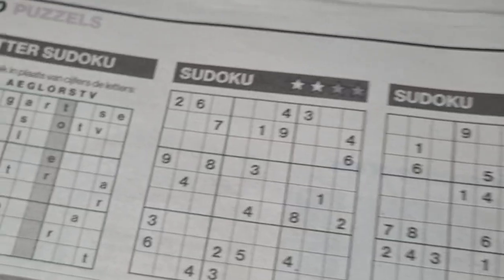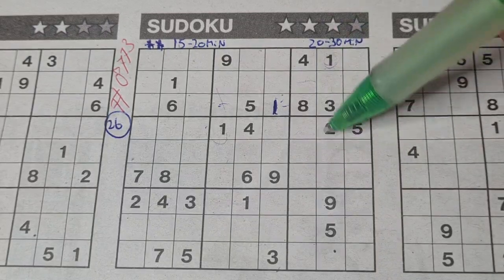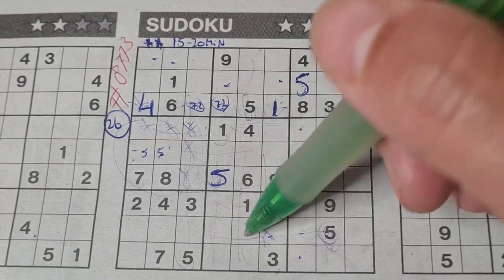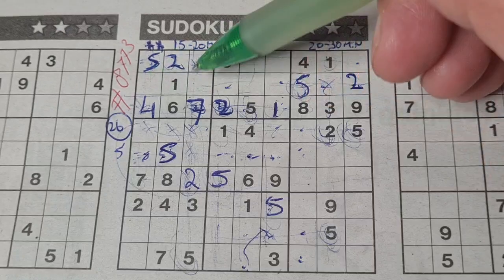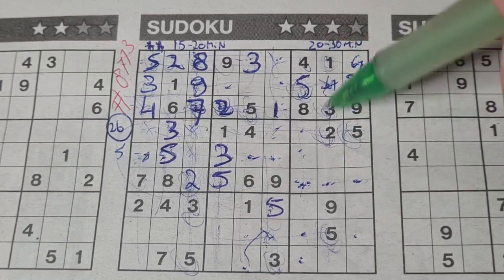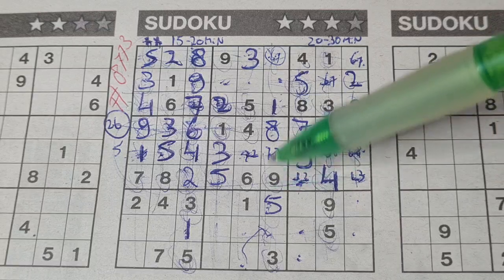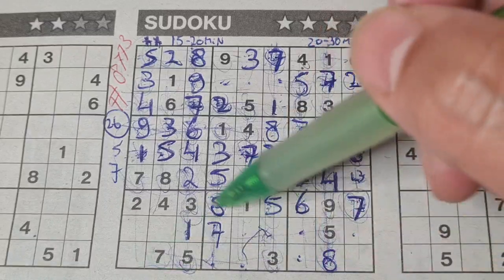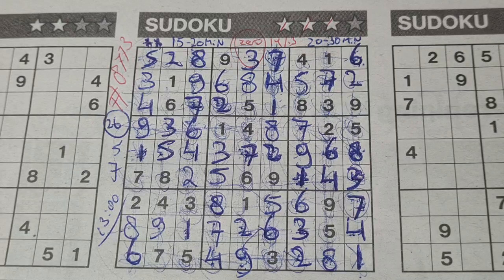(#8773) Sunday Three Stars Sudoku puzzle. Bonus Extra edition 06-23-2024 Extra part 1 of 4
Enjoy the Three Stars Sudoku puzzle (Sunday 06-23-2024 edition)